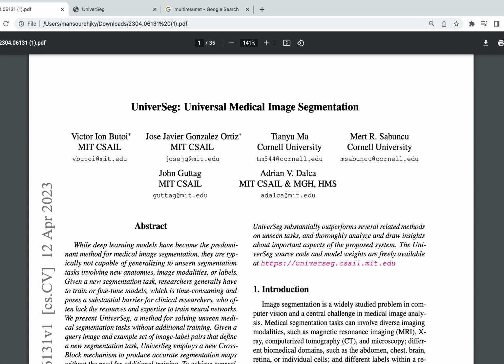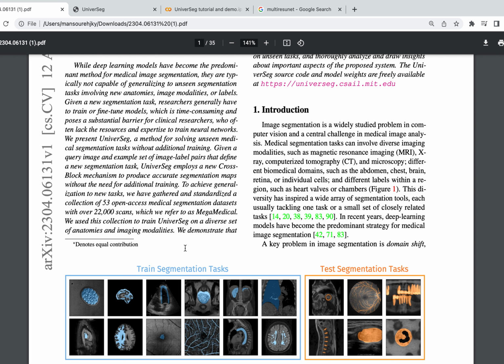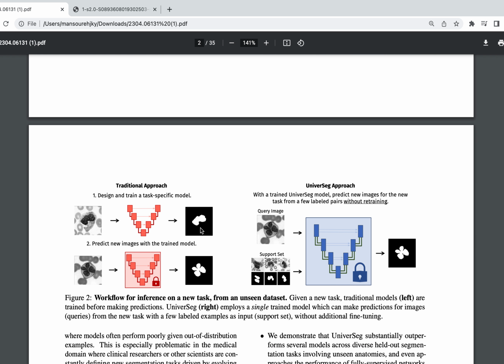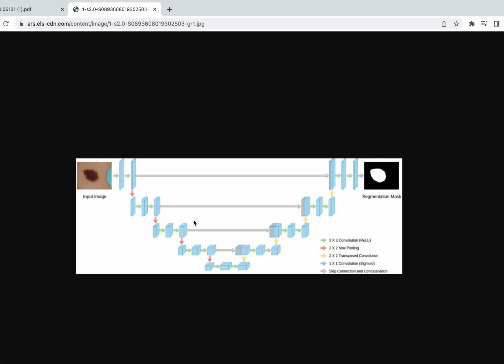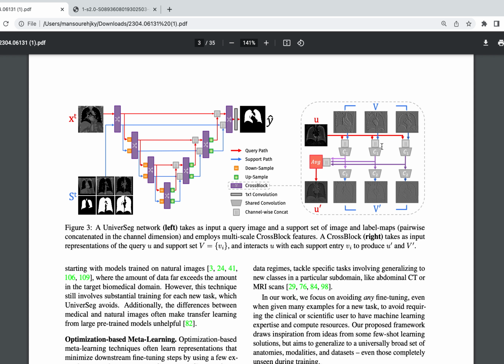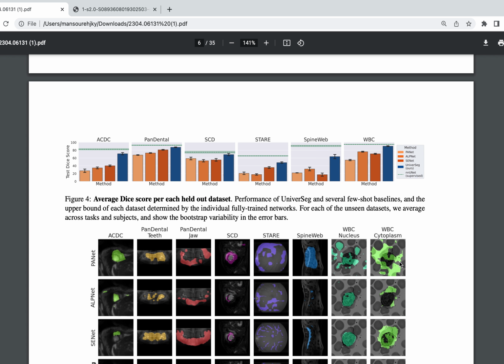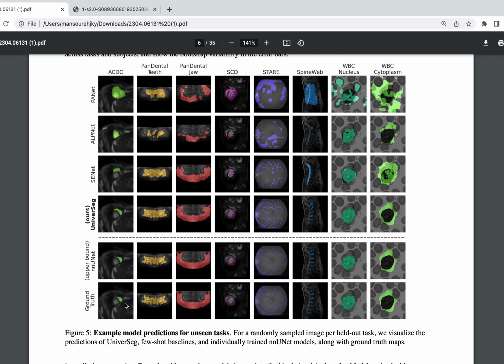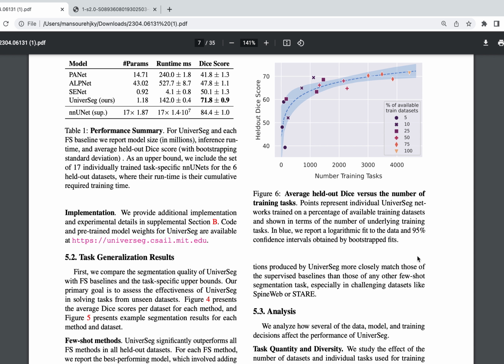English - UniverSeg: Universal Medical Image Segmentation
Abstract:
While deep learning models have become the predominant method for medical image segmentation, they are typically not capable of generalizing to unseen segmentation tasks involving new anatomies, image modalities, or labels. Given a new segmentation task, researchers generally have to train or fine-tune models, which is time-consuming and poses a substantial barrier for clinical researchers, who often lack the resources and expertise to train neural networks. We present UniverSeg, a method for solving unseen medical segmentation tasks without additional training. Given a query image and example set of image-label pairs that define a new segmentation task, UniverSeg employs a new CrossBlock mechanism to produce accurate segmentation maps without the need for additional training. To achieve generalization to new tasks, we have gathered and standardized a collection of 53 open-access medical segmentation datasets with over 22,000 scans, which we refer to as MegaMedical. We used this collection to train UniverSeg on a diverse set of anatomies and imaging modalities. We demonstrate that UniverSeg substantially outperforms several related methods on unseen tasks, and thoroughly analyze and draw insights about important aspects of the proposed system. The UniverSeg source code and model weights are freely available